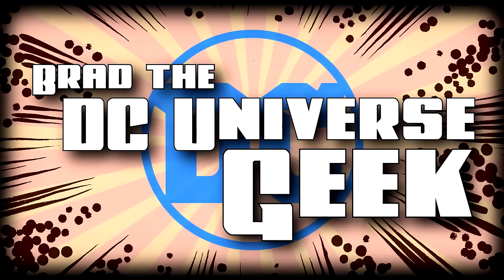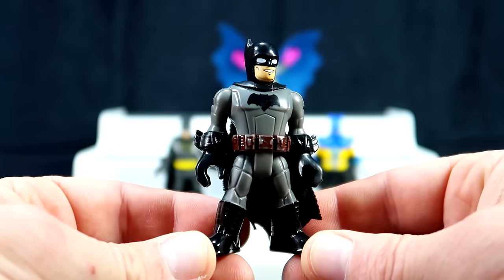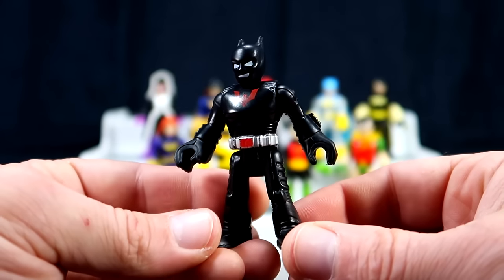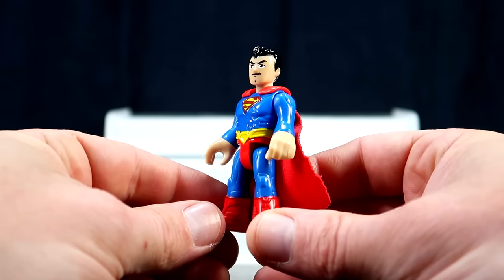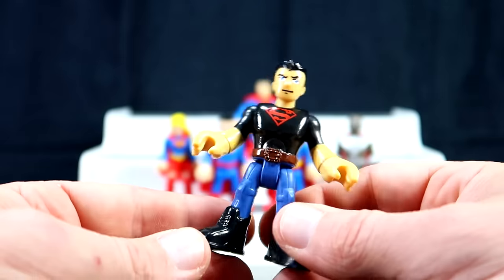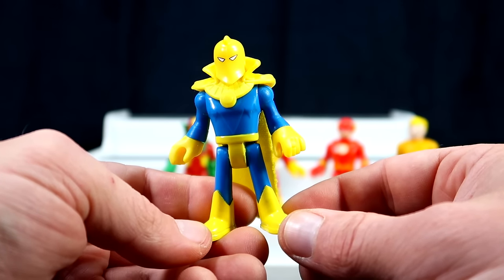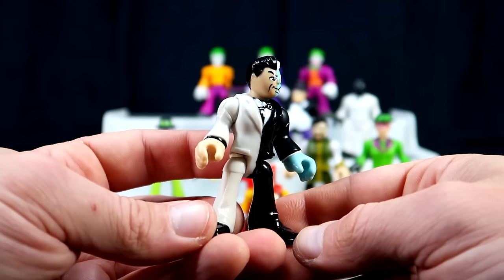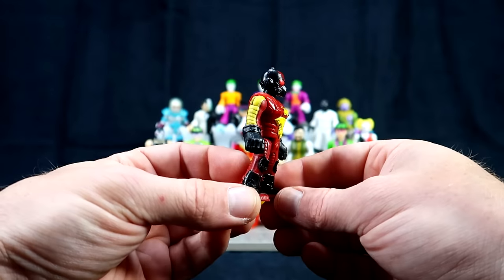Huge DC Super Friends Imaginext Collection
Today I thought it would be fun to share with you my youngest boy's DC Super Friends Imaginext collection. It's a simple video but Robert wanted them immortalized. Beside that, they're so darn cute!

▶ INSTAPRINT DIORAMA:

MAILING ADDRESS:
Brad
Lansdowne Street
Peterborough ON
K9K 8M7